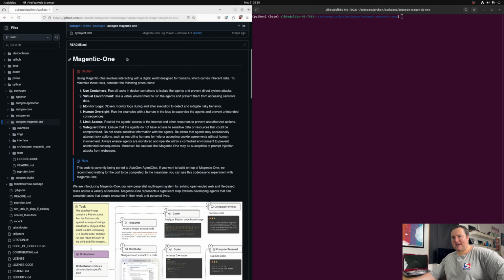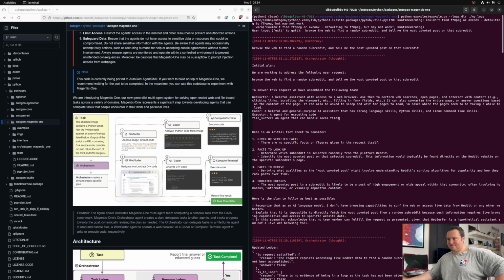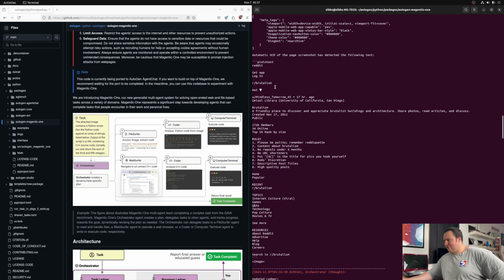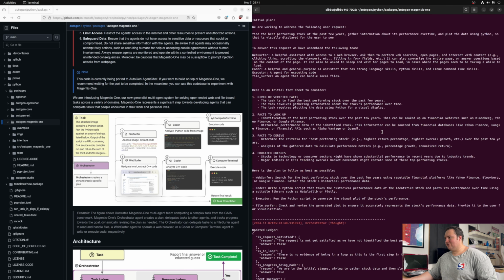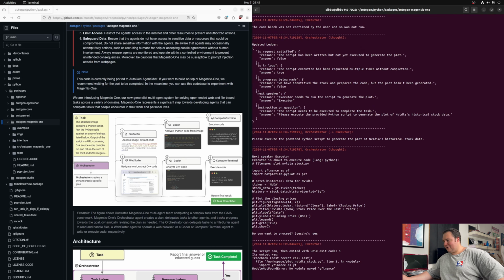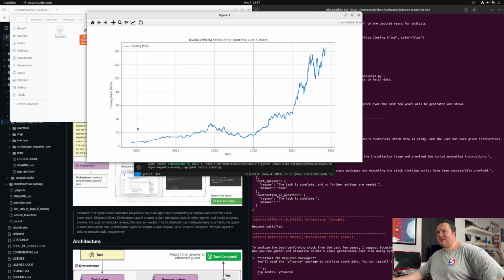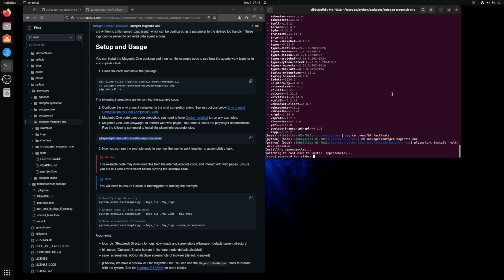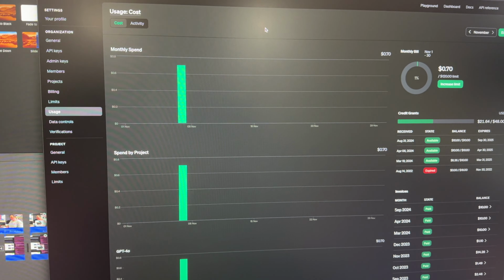THIS New AI Agent Can Do EVERYTHING! (Magentic One Test & Install Guide)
00:00 - 00:53: Intro
00:53 - 10:17: Web Browsing Demo
10:17 - 17:44: Web Browsing/Coding Demo
17:44 - 23:55: Installation Instructions
23:55 - 24:13: Cost Breakdown
24:13 - 24:52: Outro and Future Thoughts

Welcome to this in-depth tutorial and test of Magentic-One, an exciting open-source AI multi-agent system! 🎉 In this video, we'll walk you through everything you need to know to get started with Magentic-One, from installation to testing the powerful agents included in the repo.

📌 What You’ll Learn:

    Installation Guide: We’ll cover step-by-step how to set up Magentic-One on your system, including all dependencies, virtual environment setup, and Docker requirements. Whether you’re on Ubuntu or another Linux system, you’ll find it easy to follow along.

    Agent Overview: Get to know each of the specialized agents that make up Magentic-One:
        Orchestrator: The central planner that coordinates tasks across agents.
        WebSurfer: Your web browsing expert, capable of navigating and interacting with websites.
        FileSurfer: The file manager that reads, organizes, and manipulates local files.
        Coder: An AI-powered code writer and analyzer.
        Executor (ComputerTerminal): The secure environment for running code and shell commands.

    Testing the Agents: Once we have Magentic-One up and running, we’ll go through some practical tests to demonstrate what these agents can do together. See how they handle tasks autonomously, break down complex workflows, and interact seamlessly as a team!